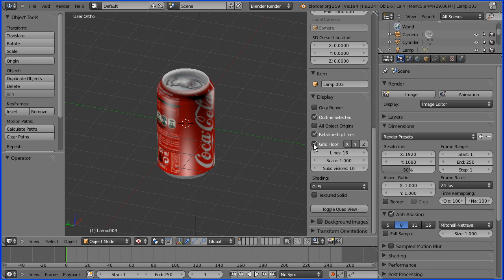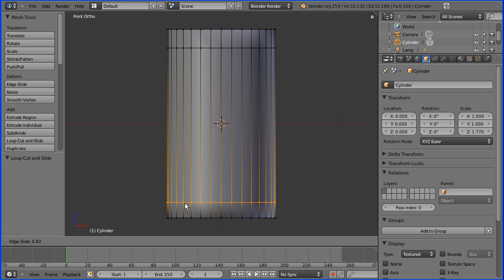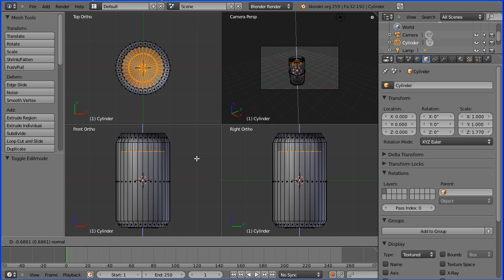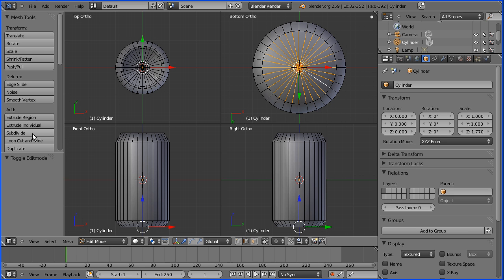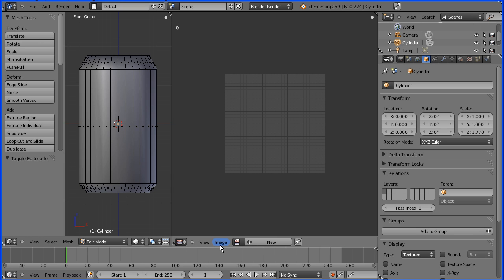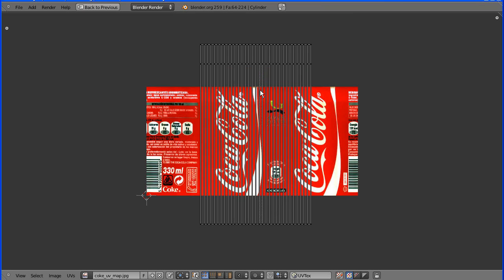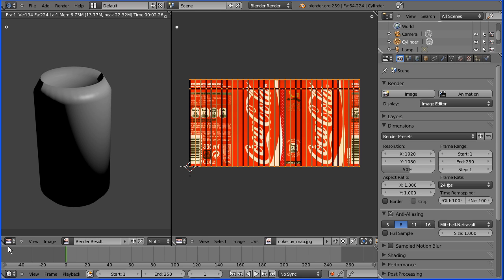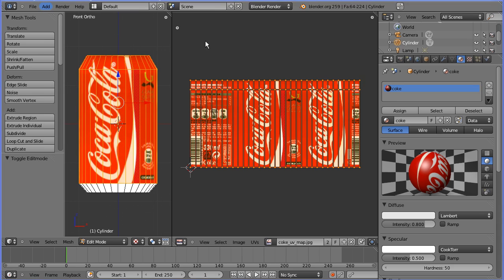Blender Tutorial Making a Coke Can - UV Mapping and Multiple Material Slots Part 1 (Old Version)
Note: This tutorial is out of date due to changes in Blender (ngon faces introduced in version 2.63 onwards).

This tutorial shows how to make a model of a Coke can and wrap texture image files around it using UV mapping.

In the second part of the tutorial it shows how to use more than one material and how to assign them to selected faces of the mesh.

The tutorial shows how to modify a cylinder so the shape is similar to a soda (fizzy drink) can. The tutorial show how to get a cylinder projection from the model and map it to a coke can label image.

To download the image files used in the tutorial and the Blender file created go to my